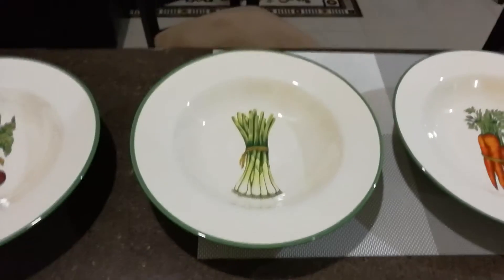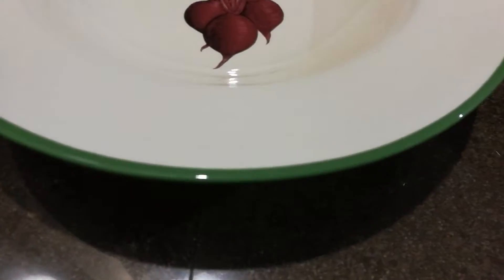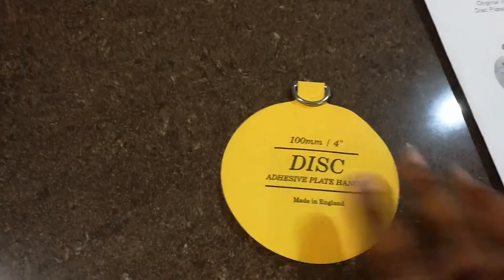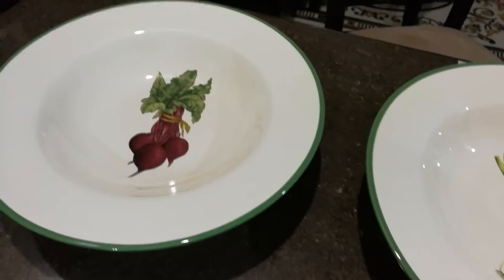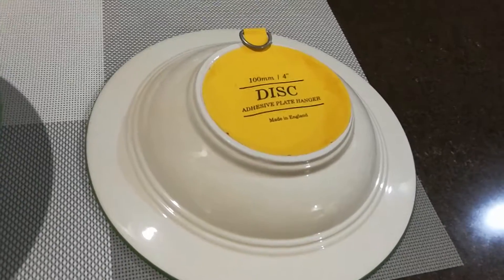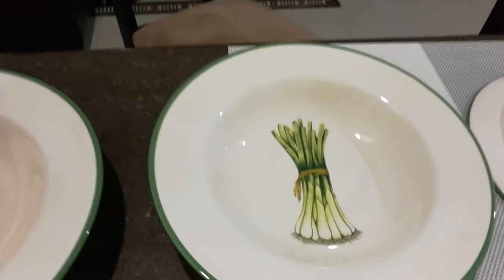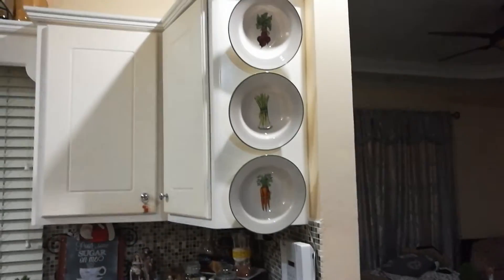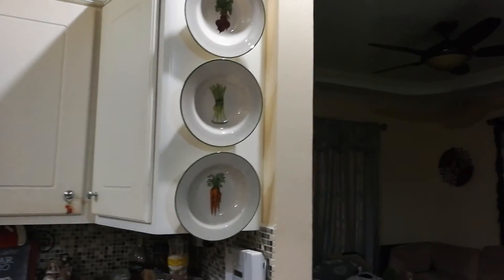Easy plate DIY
This is a simple DIY project that was made possible with a product I purchased online